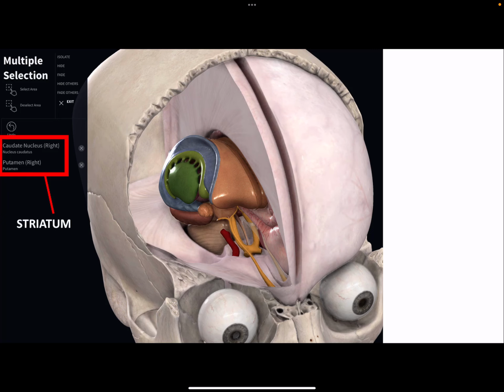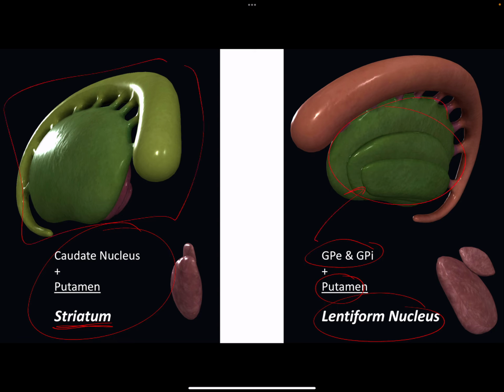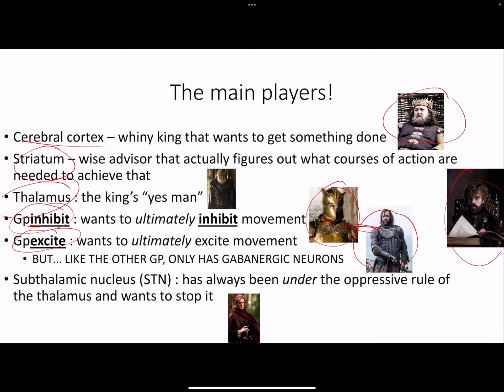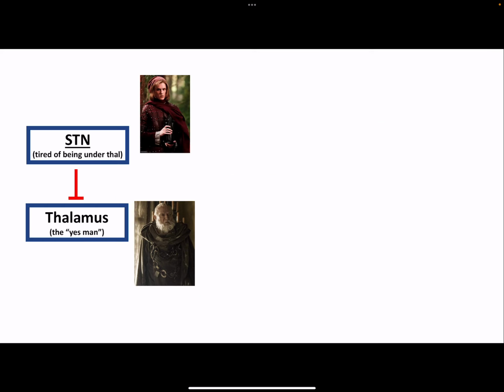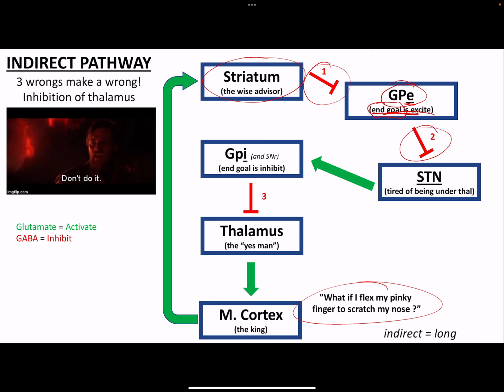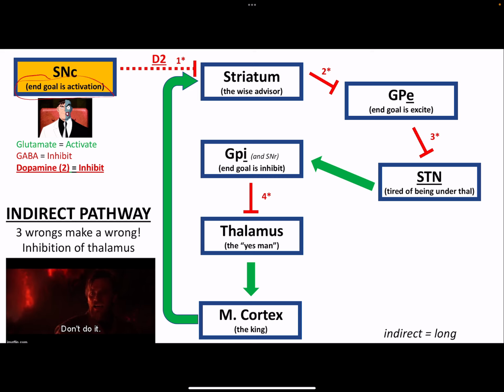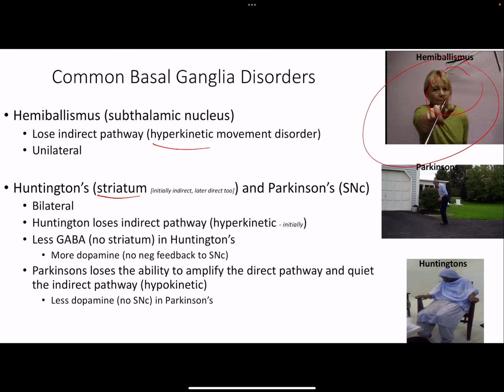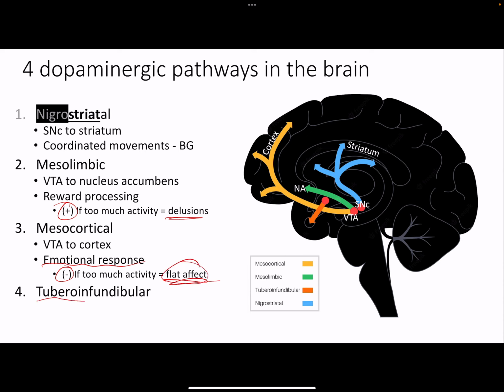Neurology Physiology: Basal Ganglia (3)